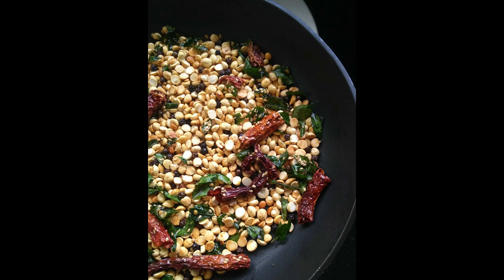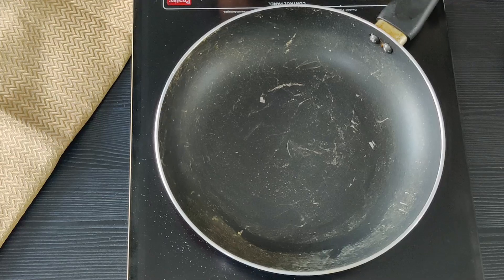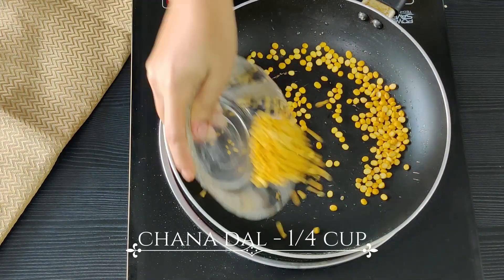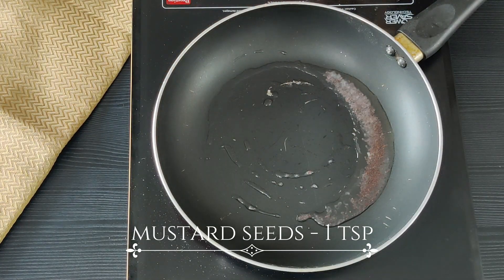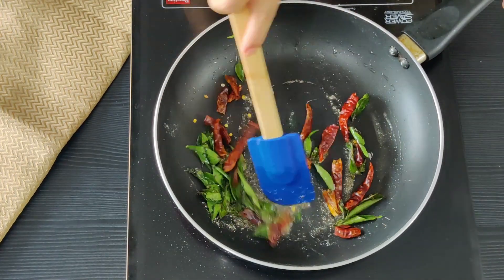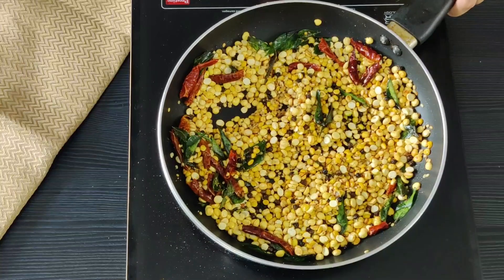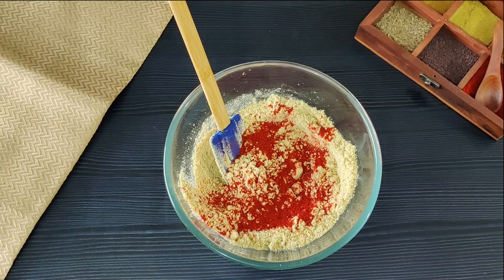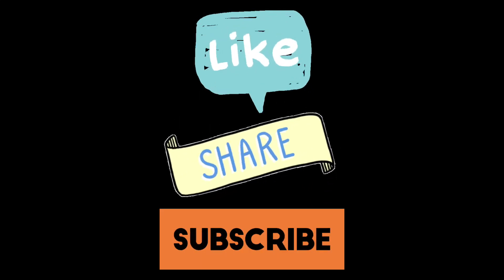Gun Powder Masala Recipe | Gun Powder Chutney For Dosa | Molaga Idli Podi Recipe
Today we are making Gun Powder Masala Recipe. Gun Powder is also known as idli podi, molaga podi, milange podi, milagai podi. Gun Powder is a coarse spice powder made with a mixture of ground spices that typically contains dried chilies, mixture of dals, peppercorns, curry leaves and so on. It is called gun powder because of its spiciness which is obtained from chilies or pepper.

Trying Everyday Delights Recipes?

TAG US IN YOUR PHOTOS!